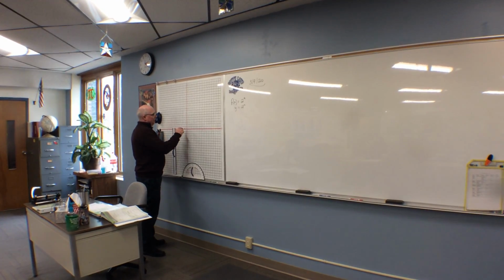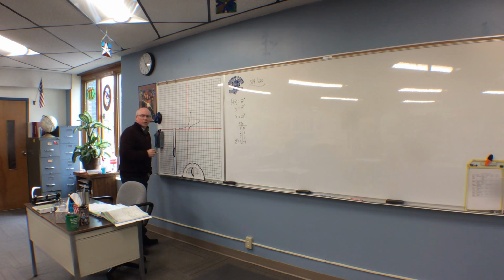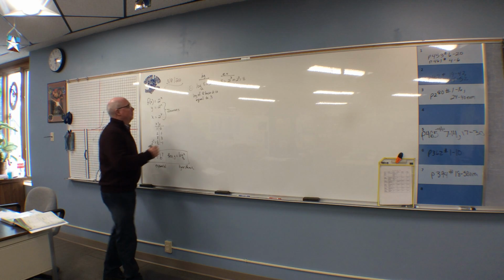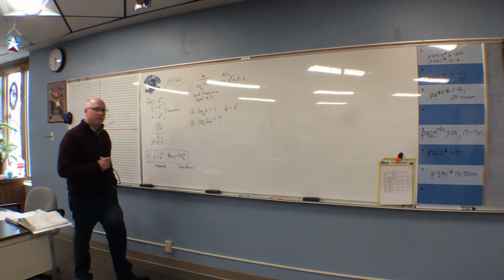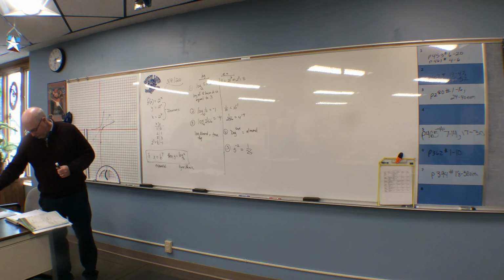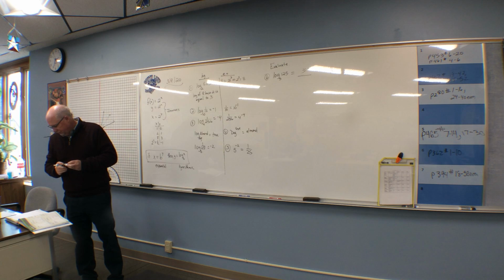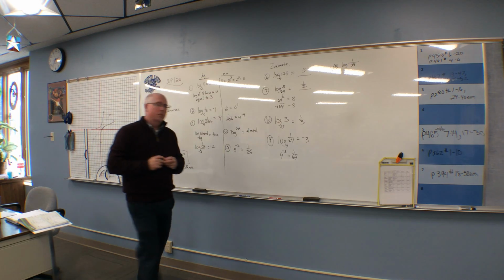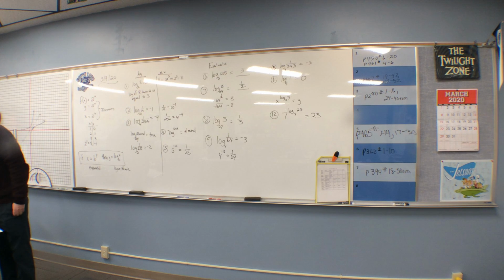Algebra II 6.4 Logs A